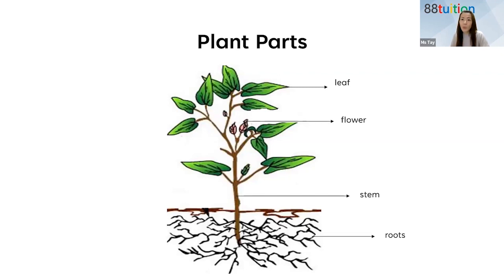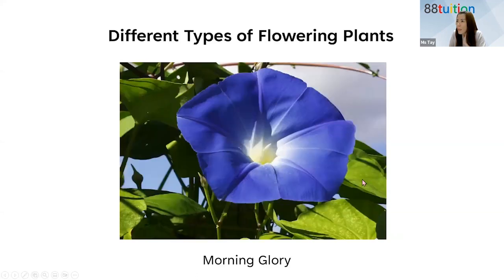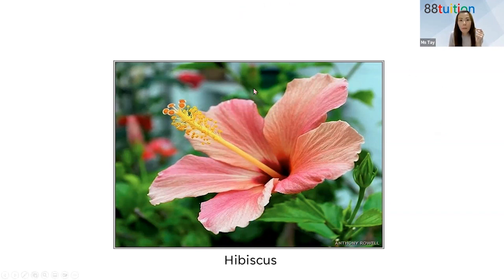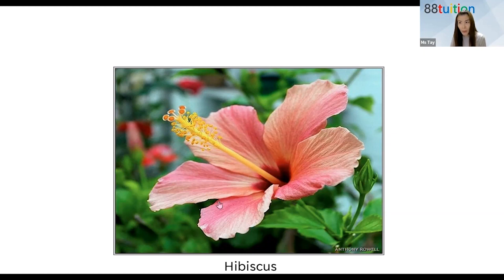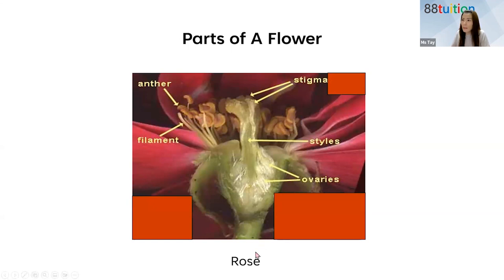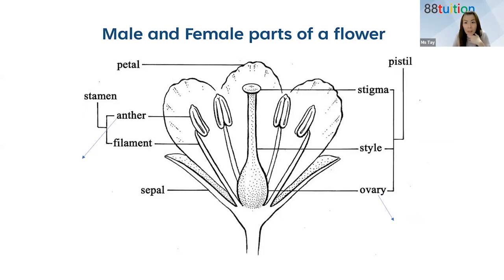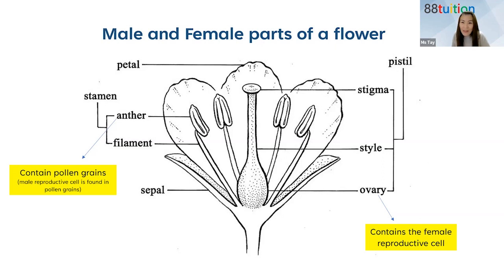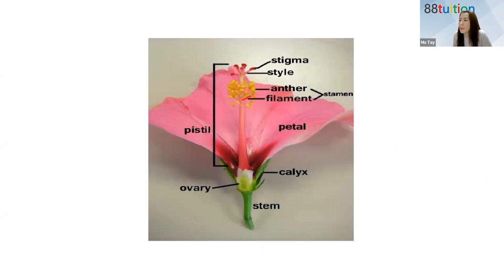P5 - Group B - Science - Tutorial 4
Highlights Of This Tutorial :

Parts of the plant reproductive system
Germination